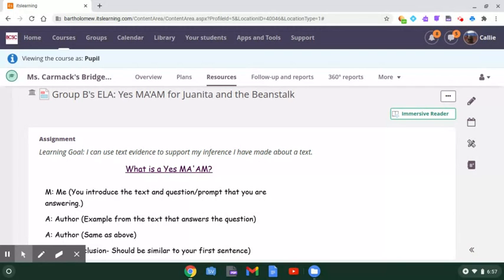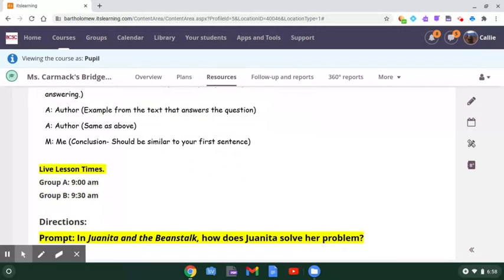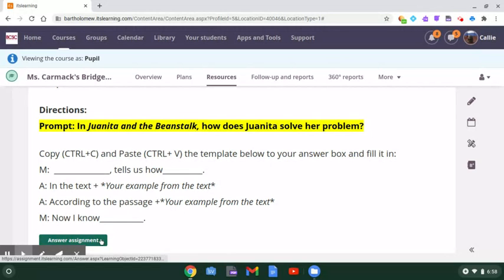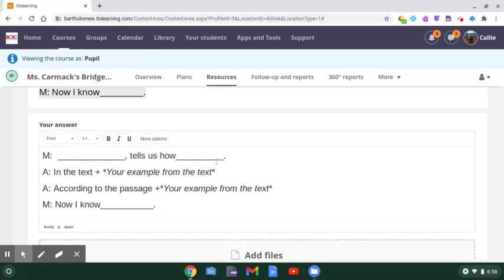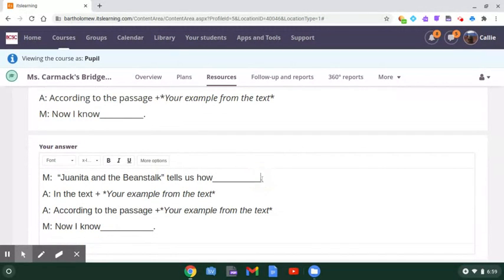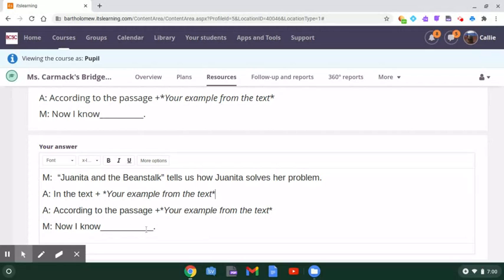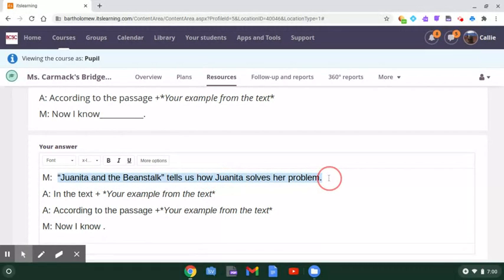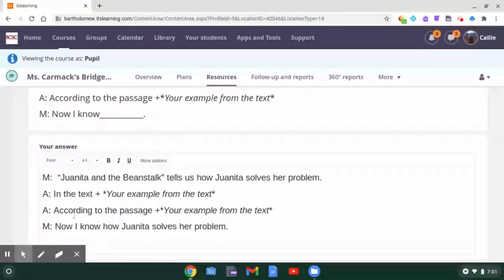Group B's Yes MA'AM